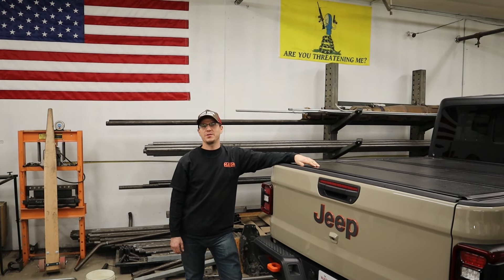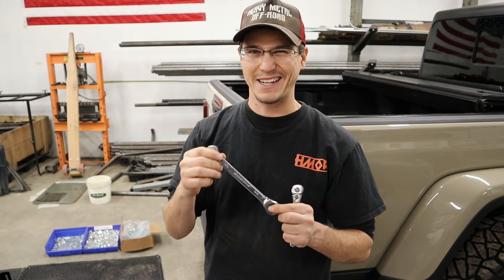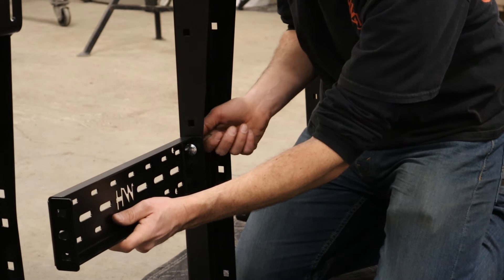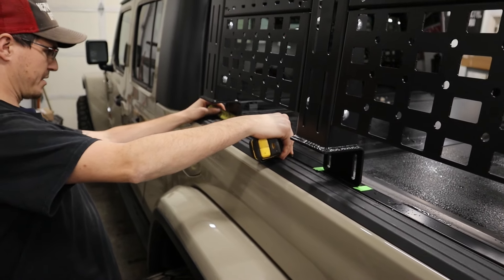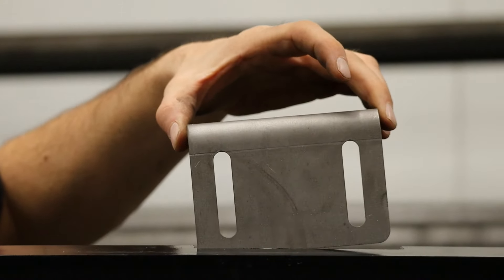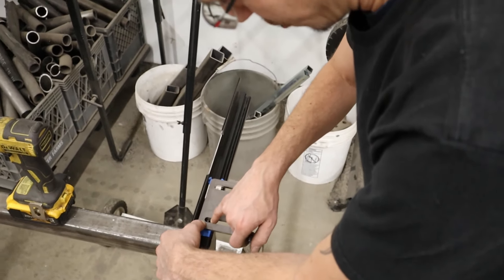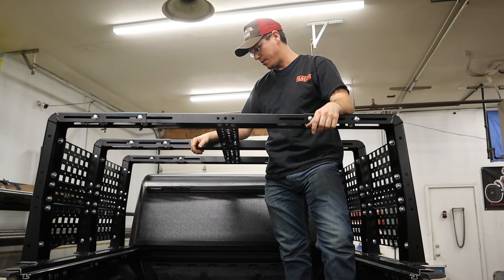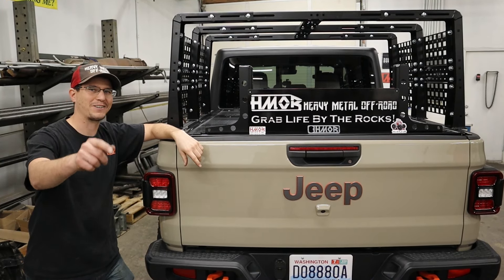ROCK-IT Modular Overland Rack Install Gladiator Mopar Heavy Metal Off-Road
Mike's Jeep Gladiator has a MOPAR tri-fold hard Tonneau cover, and he wanted the ROCK-IT Series Overland Bed Rack by Heavy Metal Off-Road installed for him. Apparently, we're the only ones who have figured this out!

Complete rack assembly, plus bed cover modification.

Looperman.com Music
forr4 - surcease
rei4real - the-core
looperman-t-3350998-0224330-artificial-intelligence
heavy - 008